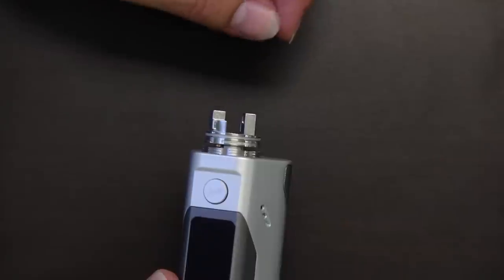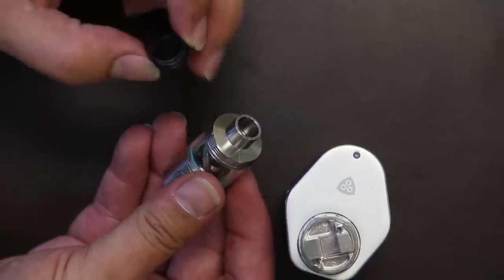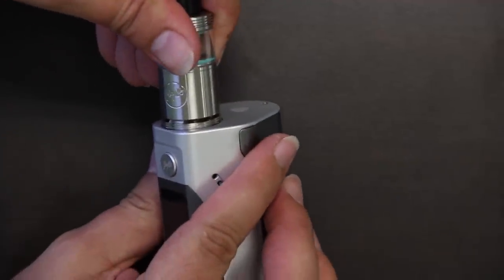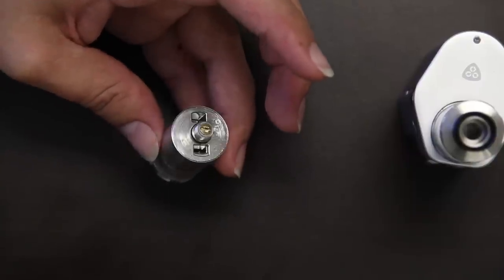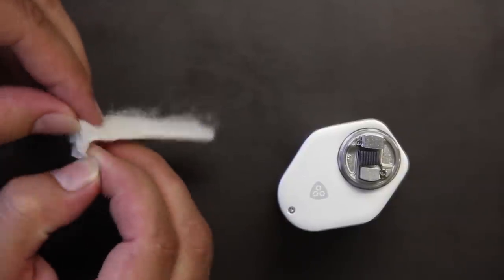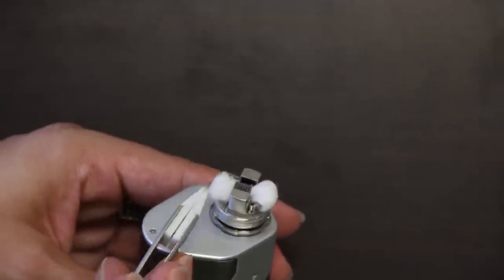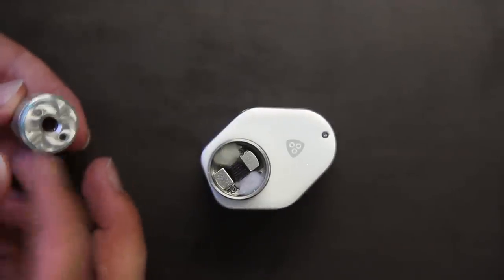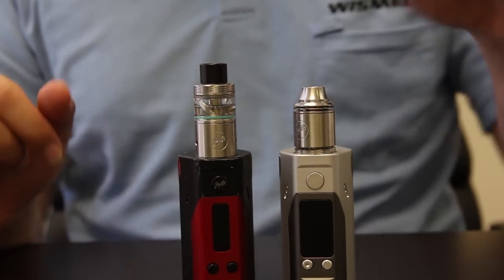First Look at the Wismec Cylin RTA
Take a first look at the Wismec Cylin RTA with Jay-Bo!